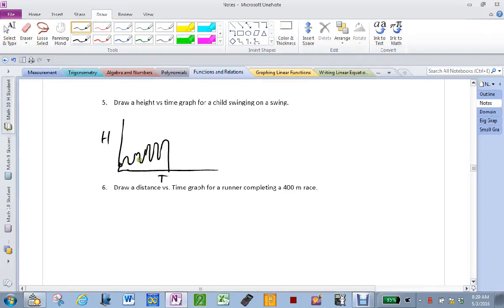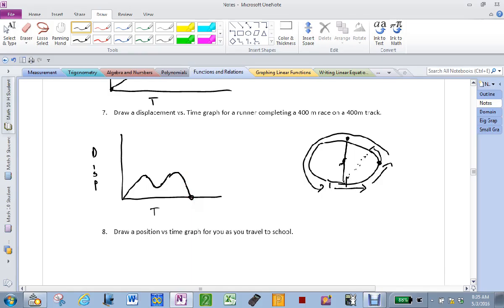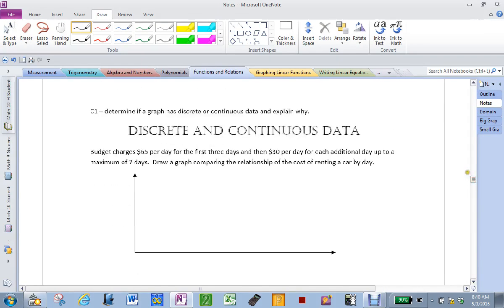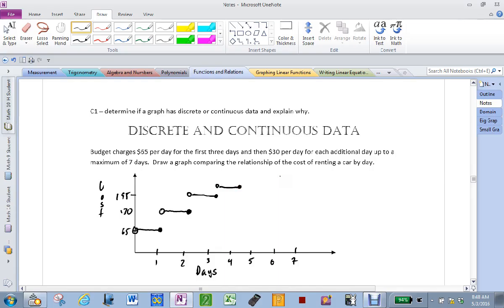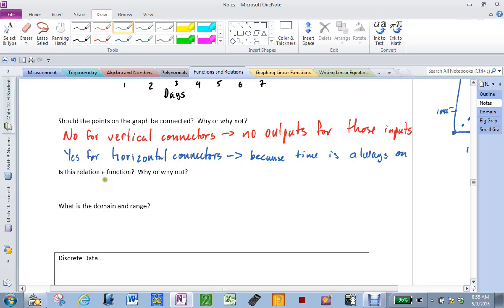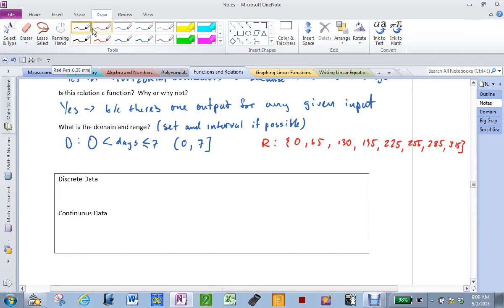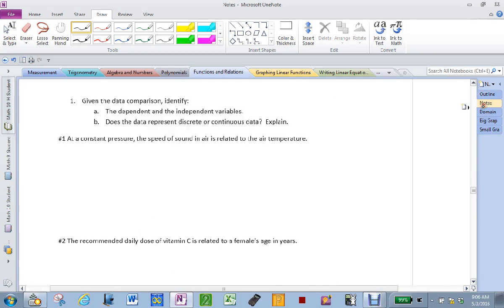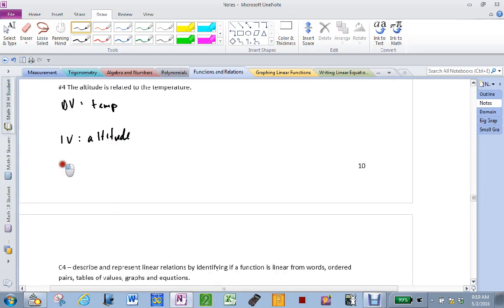May 3 Block B Discrete and Continuous Data